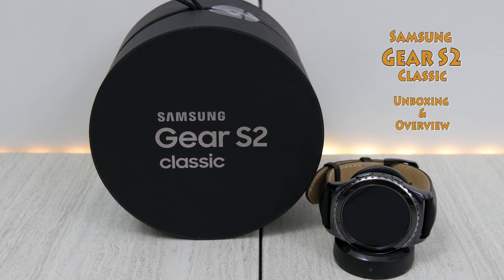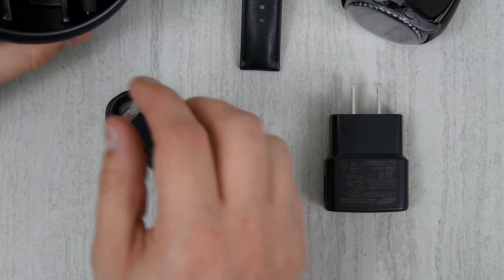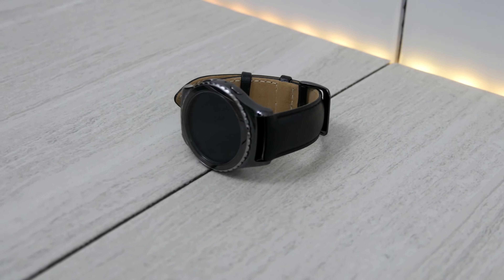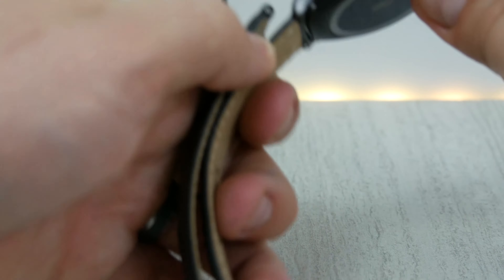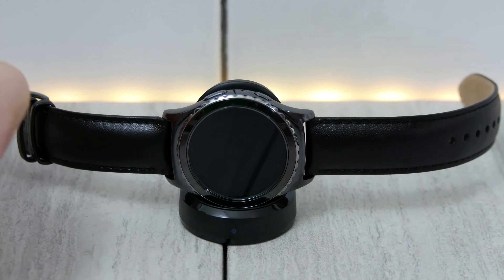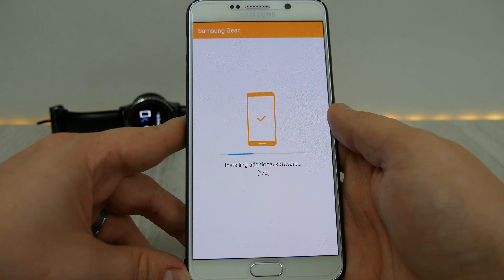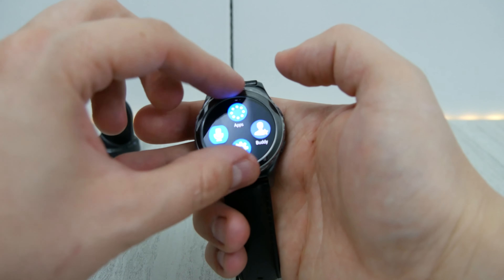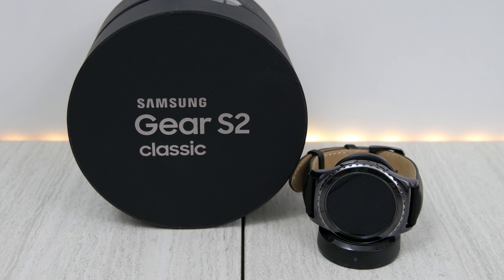Samsung Gear S2 Classic - Unboxing & Overview - Moto 360 compare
Gear S2 Classic and Bluetooth